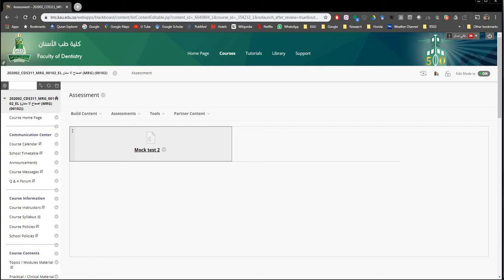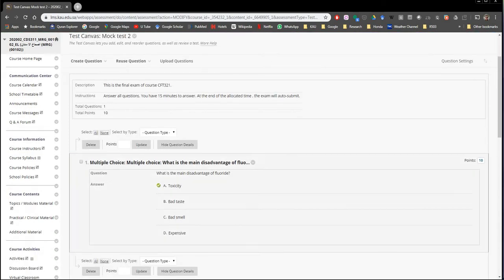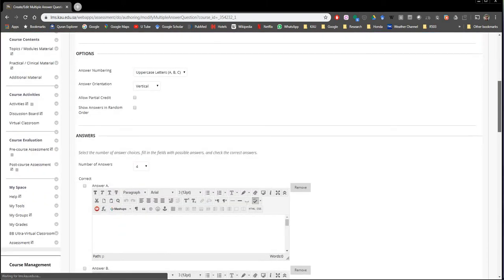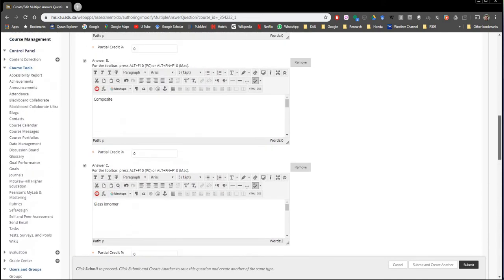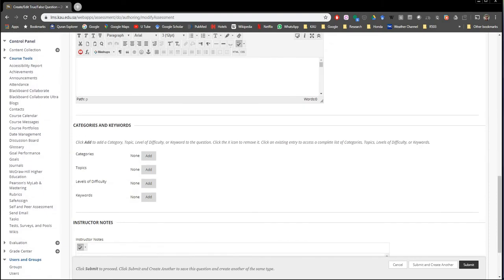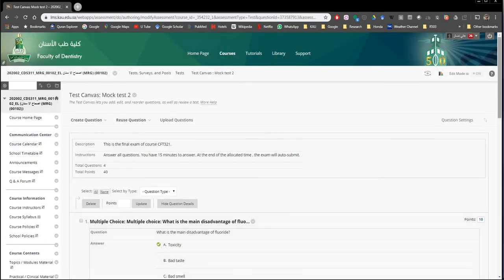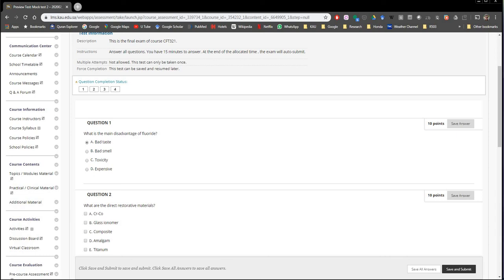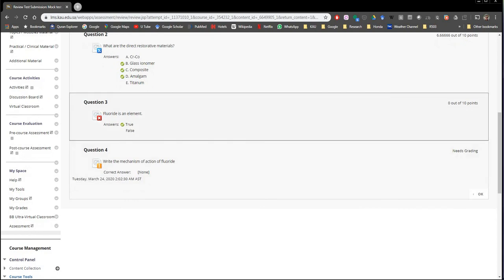BlackBoard types of exam questions - Part 2